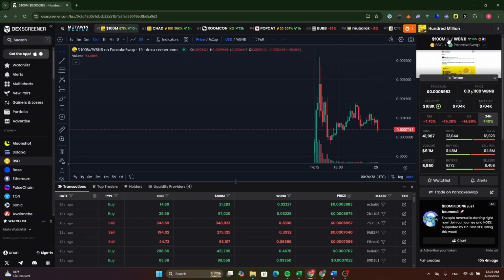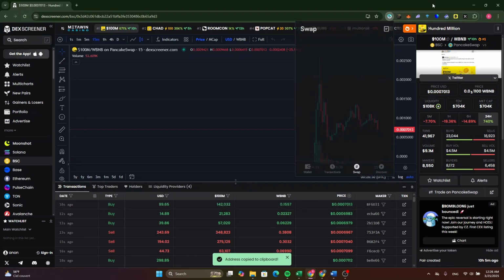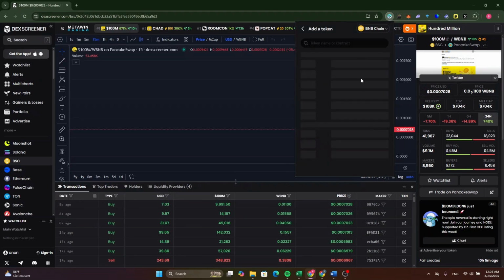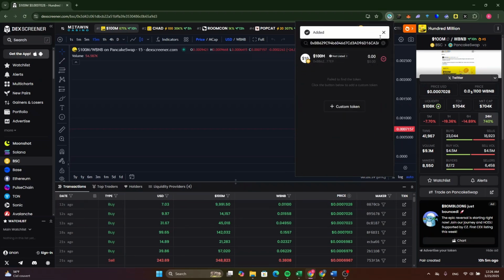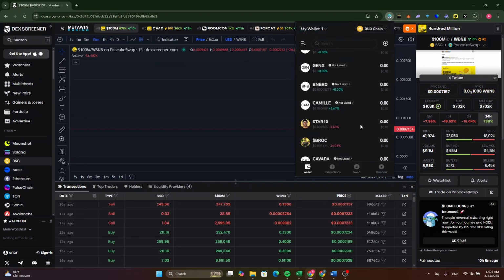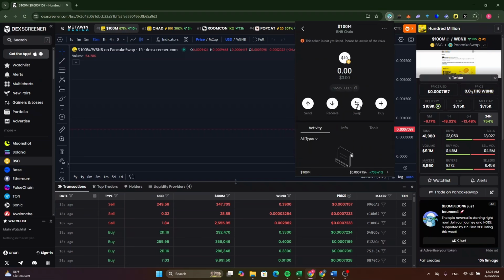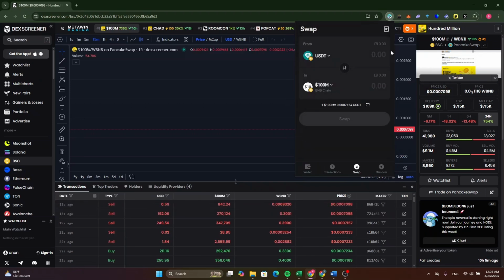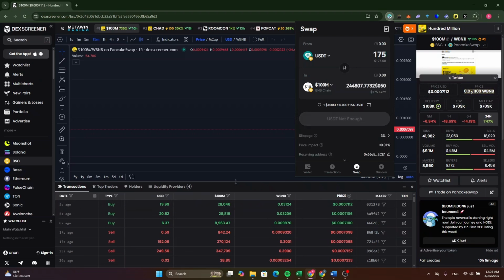How To BUY $100M – Hundred Million TOKEN CRYPTO COIN IN 60 SECONDS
Learn How To BUY $100M – Hundred Million TOKEN CRYPTO COIN . This video will cover everything that you need to know and help you solve your problem quickly.
Stay till the end of the video to find out How To BUY $100M – Hundred Million TOKEN CRYPTO COIN.

Did you learn How To BUY $100M – Hundred Million TOKEN CRYPTO COIN ?

Do you want to see another video about How To BUY $100M – Hundred Million TOKEN CRYPTO COIN ?

Did you enjoy How To BUY $100M – Hundred Million TOKEN CRYPTO COIN ?